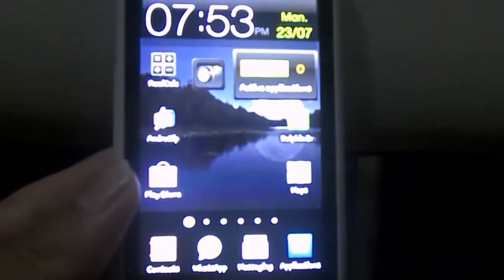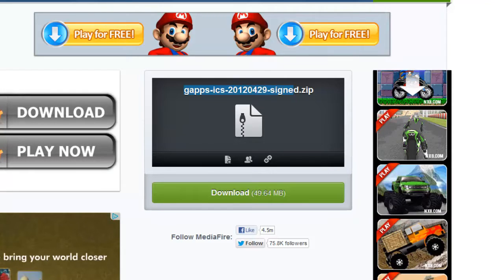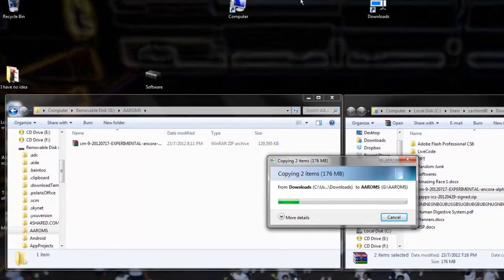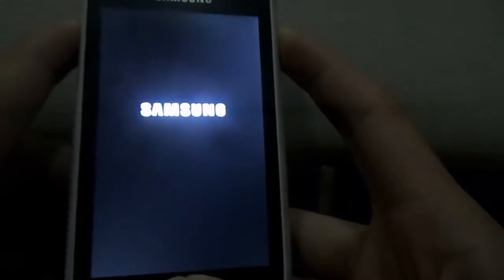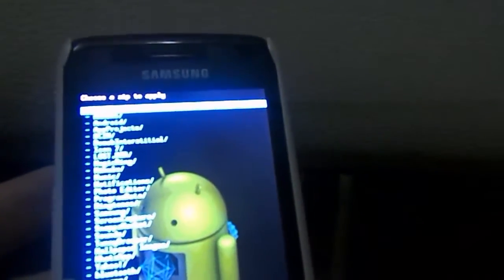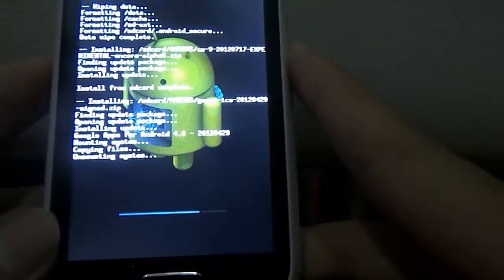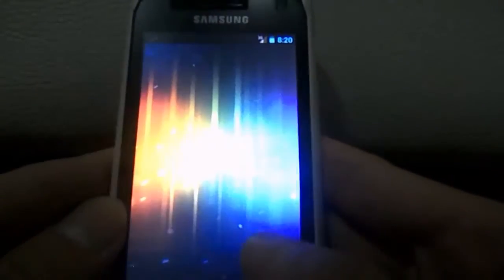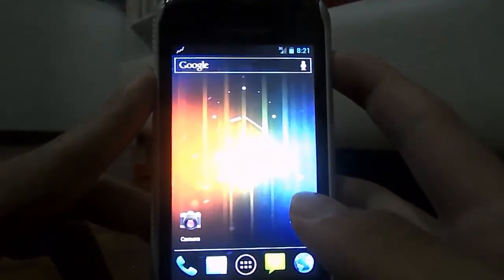Install ICS 4.0 onto Galaxy W- Part 2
Hey Guys!